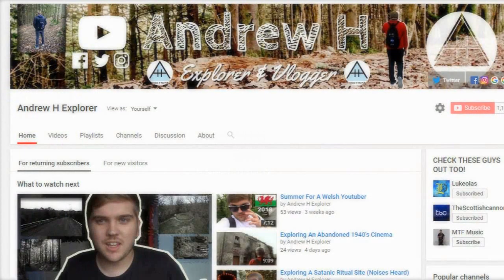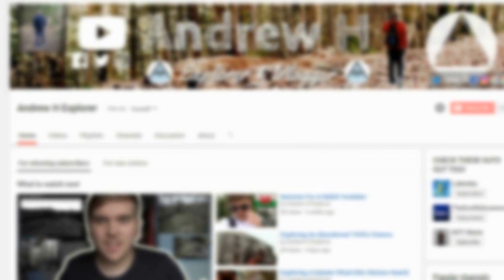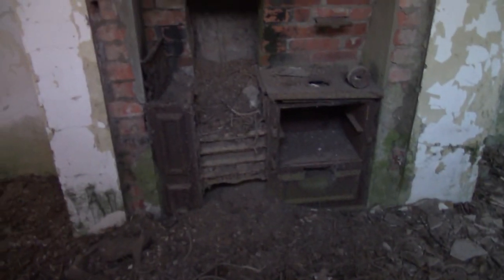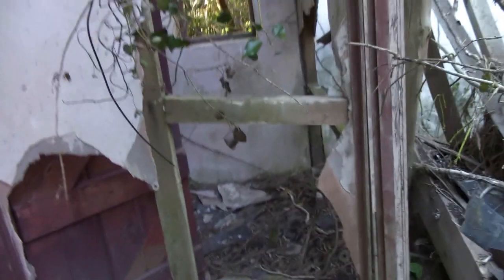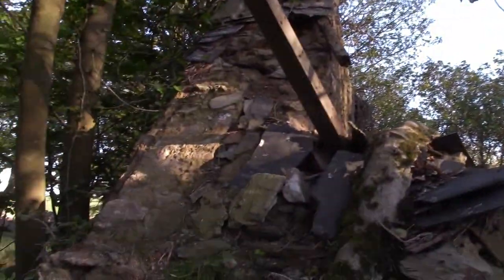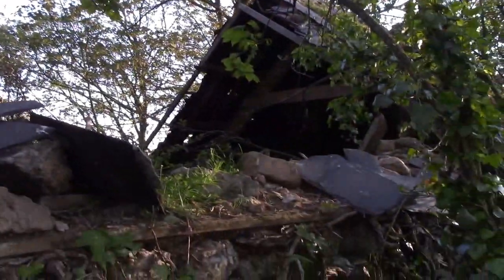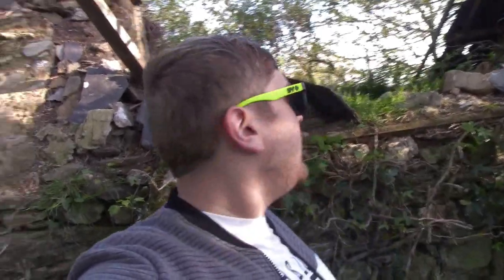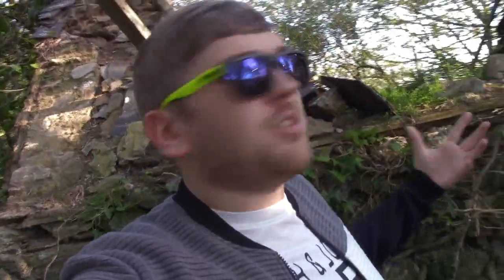Exploring An Abandoned Cottage In The Woods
Explore For Yourself!

Instagram Photography: Exploring_walesofficial